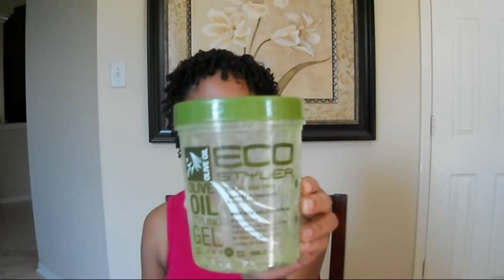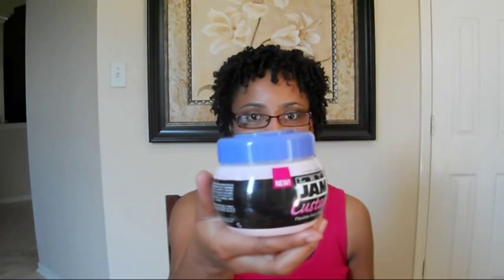15 Let's Jam, Olive Oil Eco Styler, And EverStyle Gel Comparison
I discuss my results using the Loreal EverStyle Curl Defining Gel, Let's Jam Custard, and the Eco Styler Olive Oil Gel following the curly girl method.  I also speak on my recent revelation of how fragile kinky hair really is.